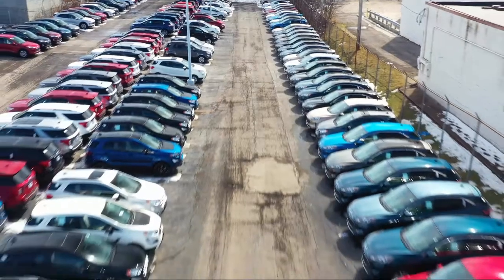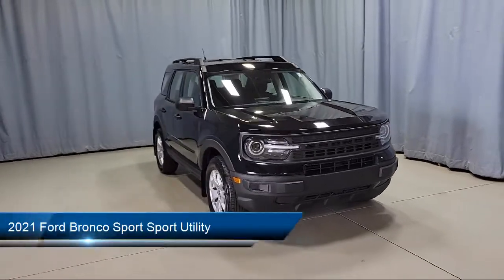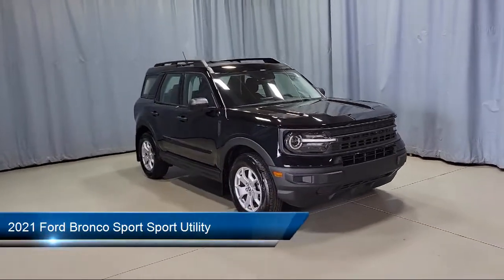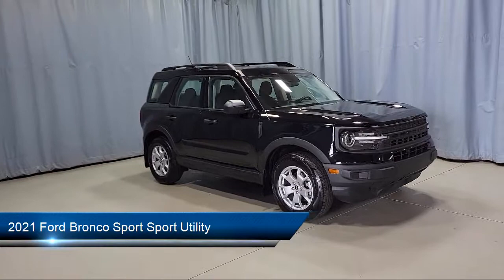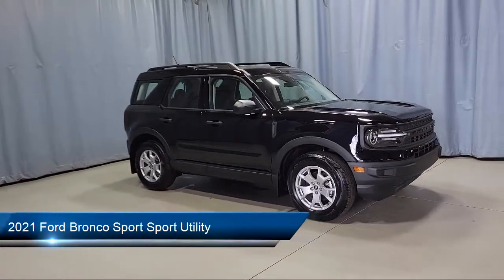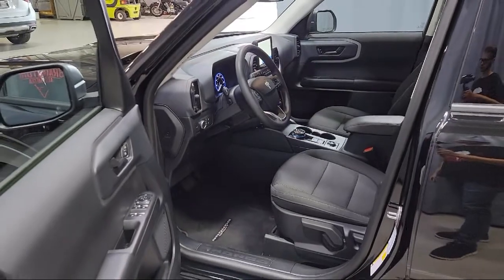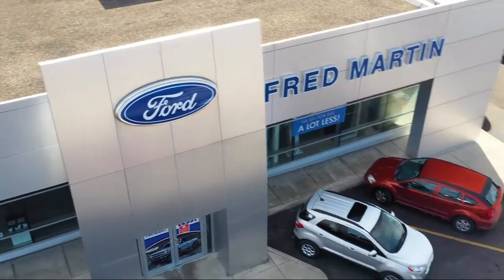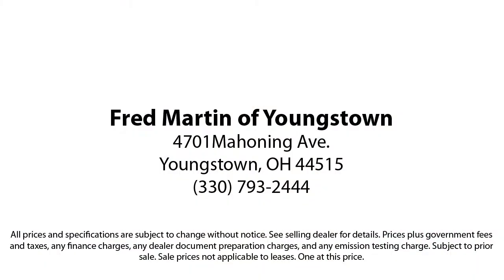2021 Ford Bronco Sport Sport Utility Youngstown New Castle Kent Warren Boardman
2021 Ford Bronco Sport Sport Utility Stock Number: F18647A Vin:3FMCR9A64MRA36804.